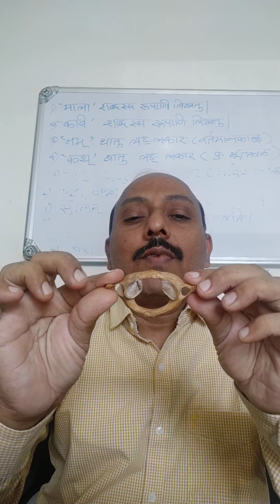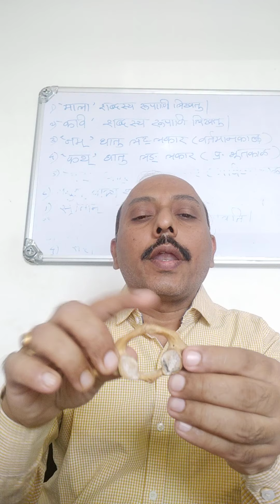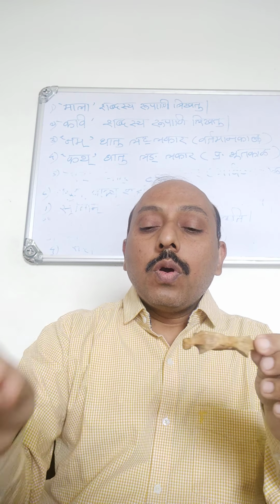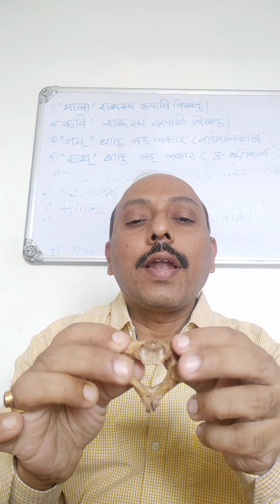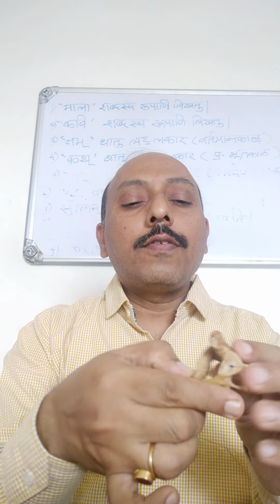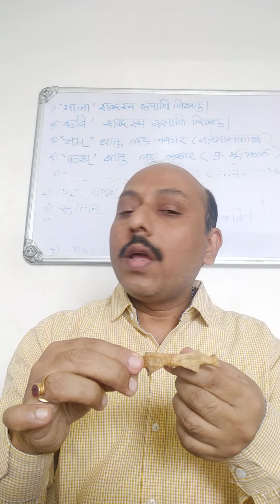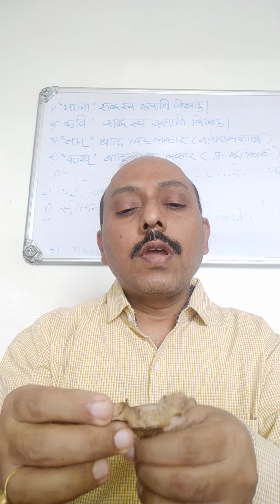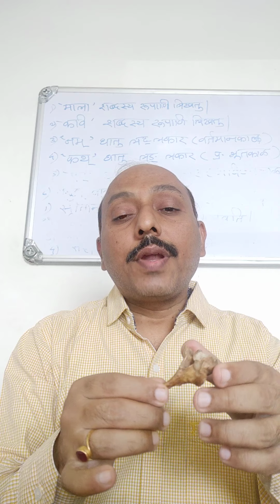ATYPICAL CERVICAL VERTEBRAE 👍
Dear students ,
special characteristics of cervical vertebrae are
1- foramina transversaria
2- Bifid spine
amongst 7 cervical vertebrae 3,4,5,6 are typical while 1,2,7 are atypical .

Atlas. - Ring shaped cervical vertebrae which has neither body nor spine .

Axis. - Dens process or odontoid process is special feature of this vertebrae.

Vertebraa prominence - long ,thick and horizontal spine is special feature of this vertebrae.

watch complete video to understand in simple way .thanks 👍